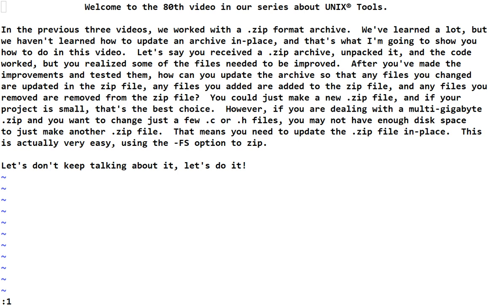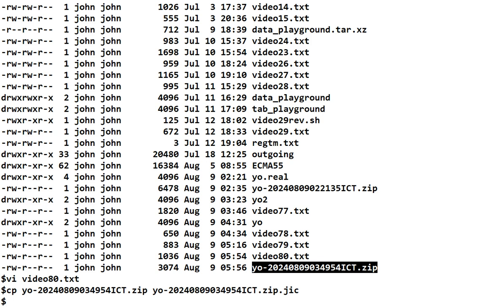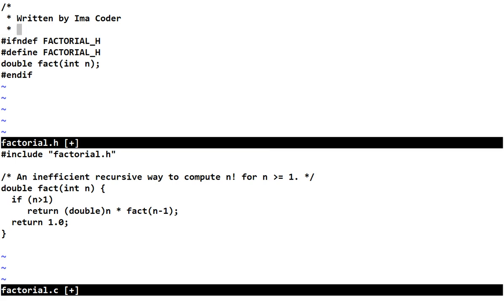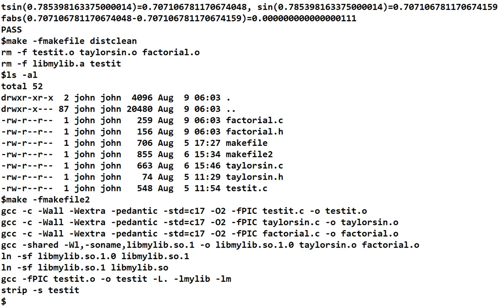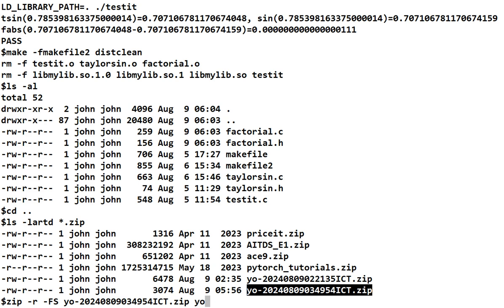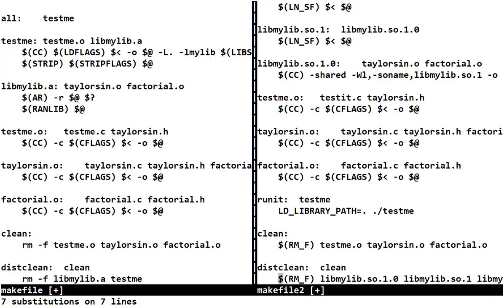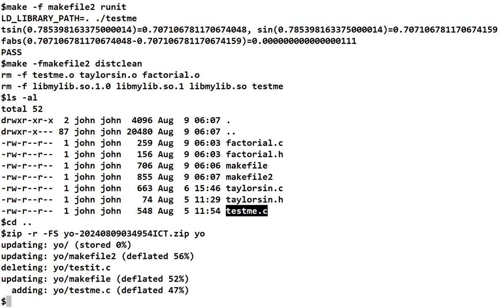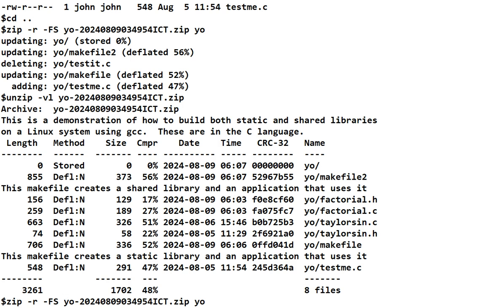zip part 4 (-FS)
This video shows how to update a zipfile in place easily with the -r and -FS options.